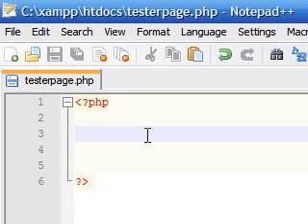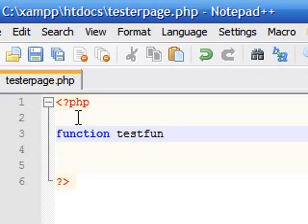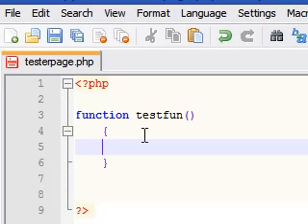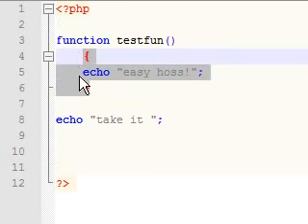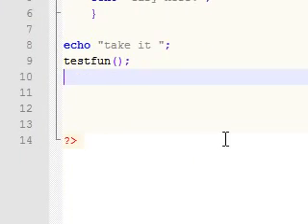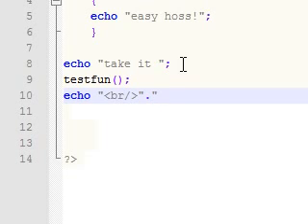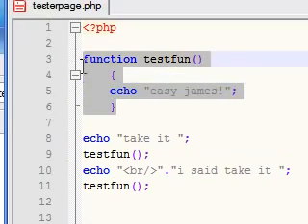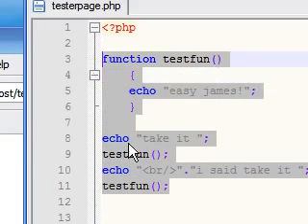PHP Tutorial - 15 - Functions